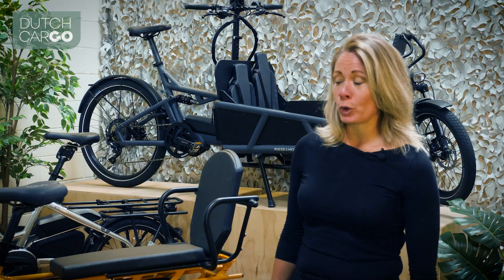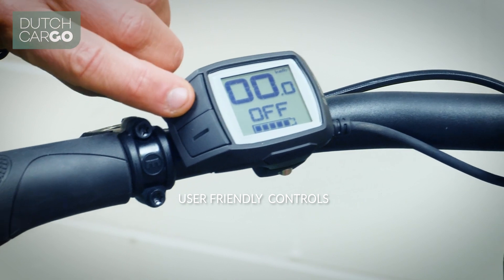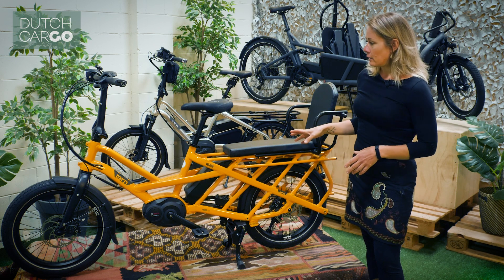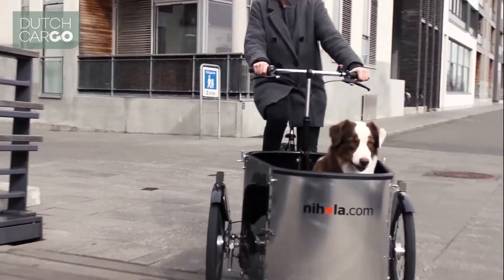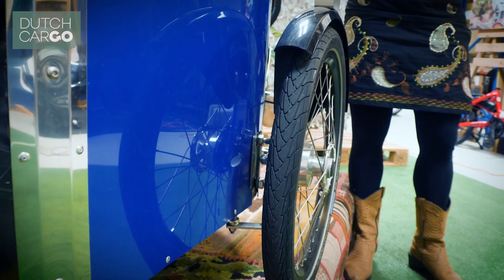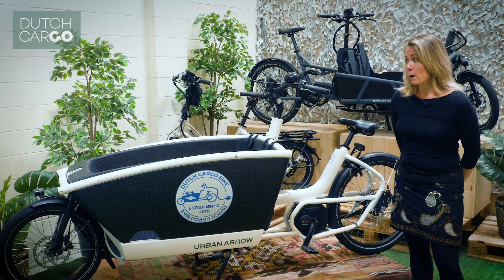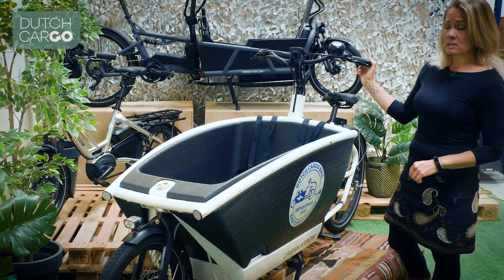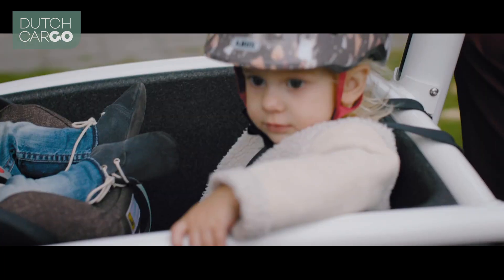What is a Cargo Bike ? Dutch Cargo Bike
The concept of an electric cargo bike is still very new to many people. In this video we explain what a cargo bike is, how it works and what options are available.

Join our vibrant community of biking enthusiasts to:

🚲 Never miss out on thrilling updates
💡 Get valuable biking tips
🎁 Access special offers

for the latest products and news!

Let's ride together and explore the world of biking in style! Follow us now!